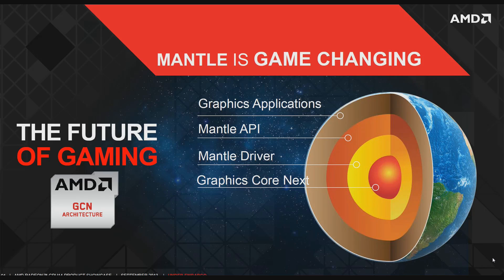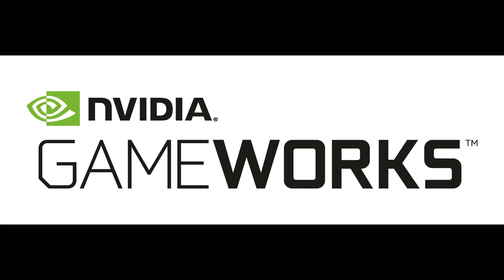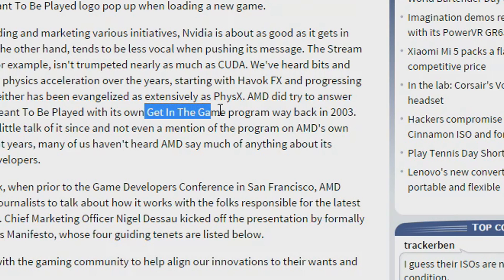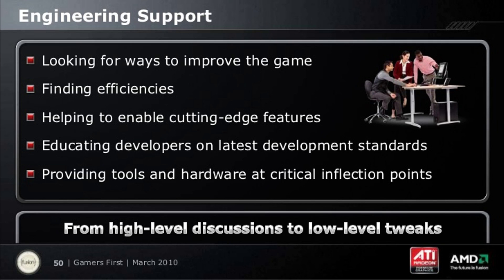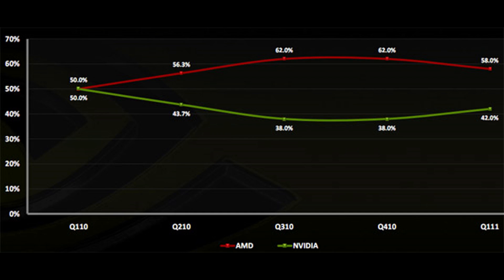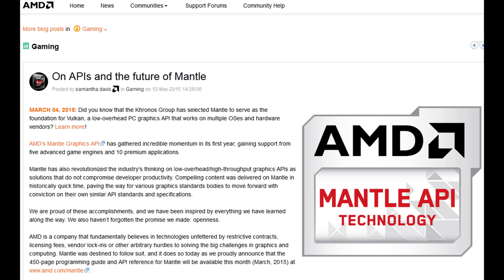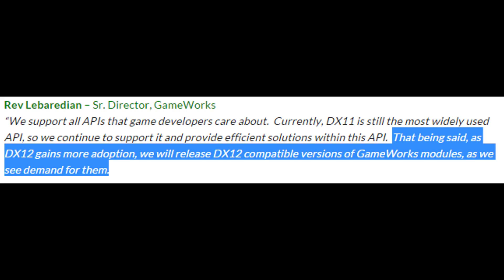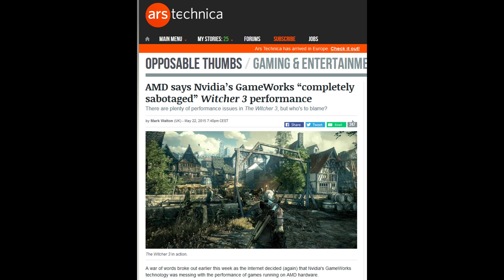Nvidia's GameWorks - Is it AMD's Fault?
AMD's baffling decision to mothball Mantle left them open to GameWorks manipulation.

Or

If I've missed anyone out let me know!